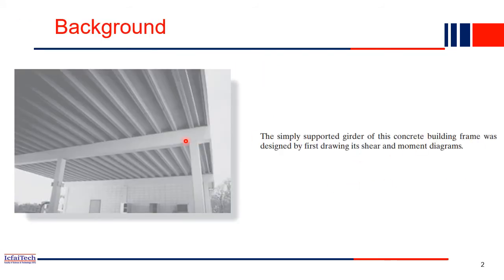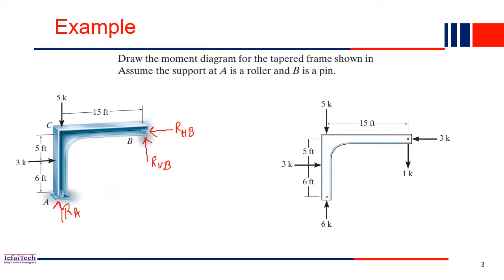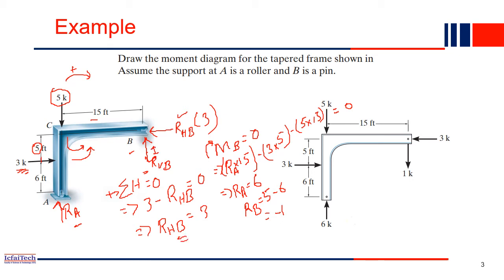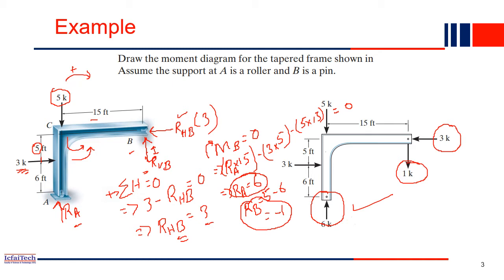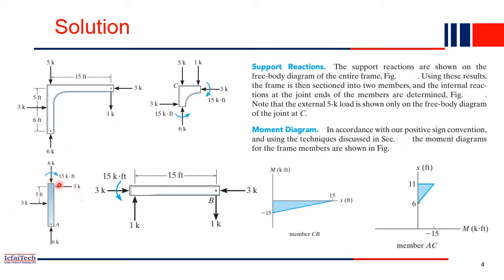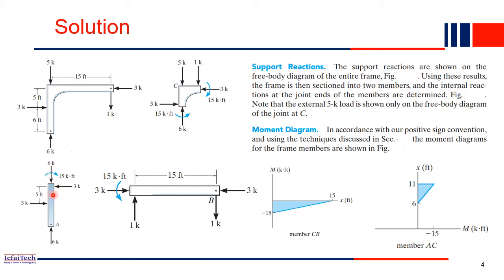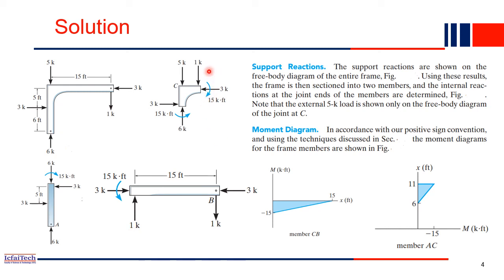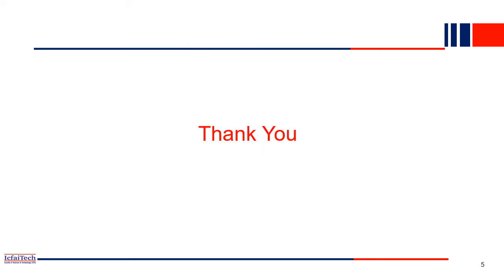Structural Analysis | Lecture 17 | Sarit Chanda